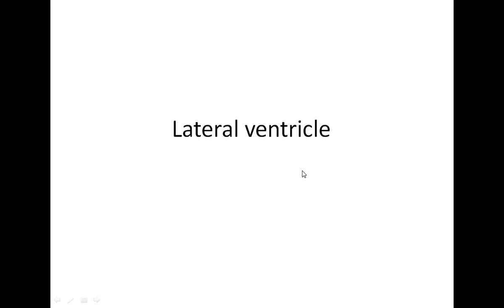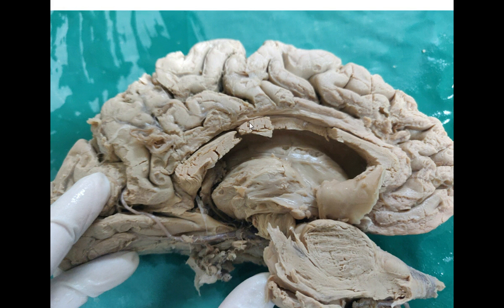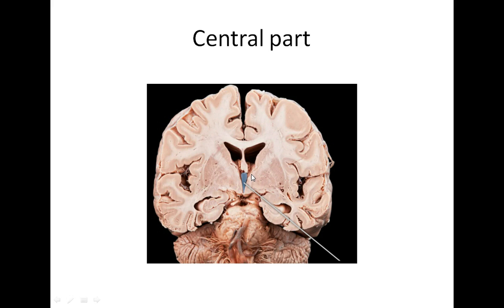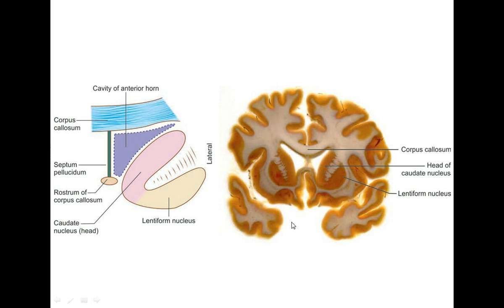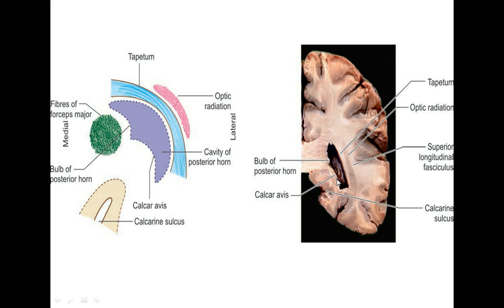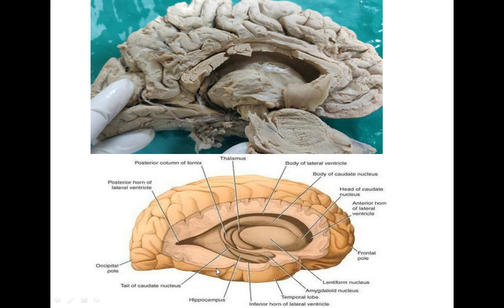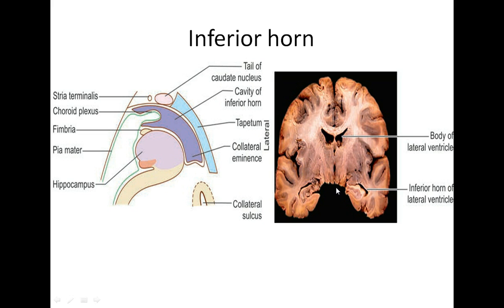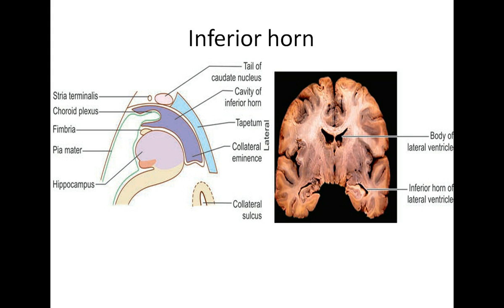Lateral Ventricle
This is video of anatomy of Lateral Ventricle